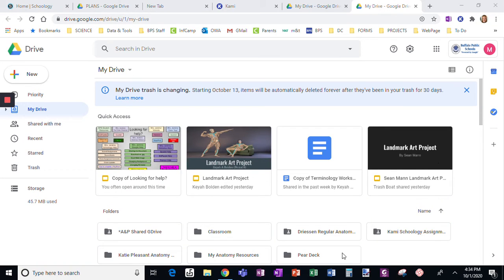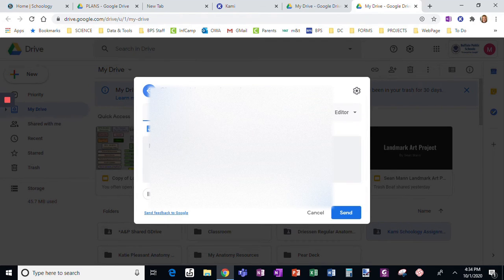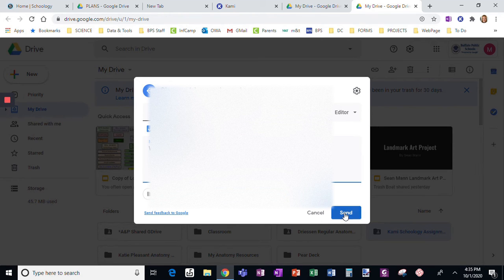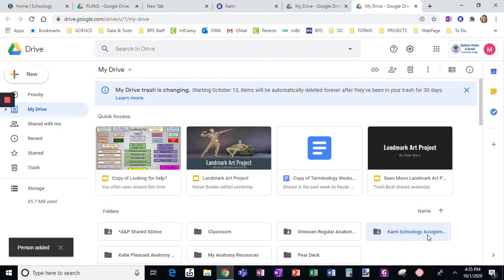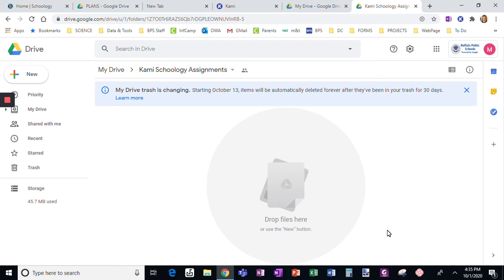Kami: Share the Google Drive Folder with Co-Teachers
This video shows how to share the Google Drive folder with any co-teachers in your class. This will allow shared grading within Schoology. Without sharing, only the person who owns the drive will have access.